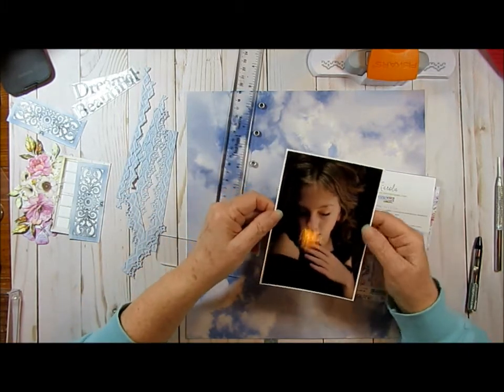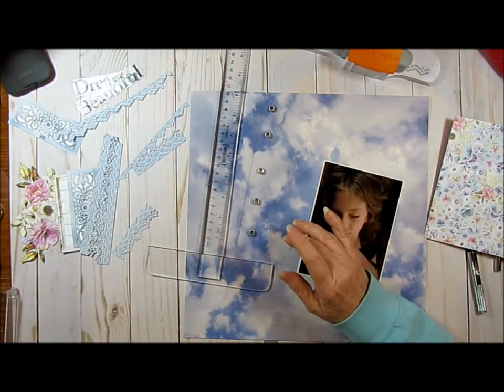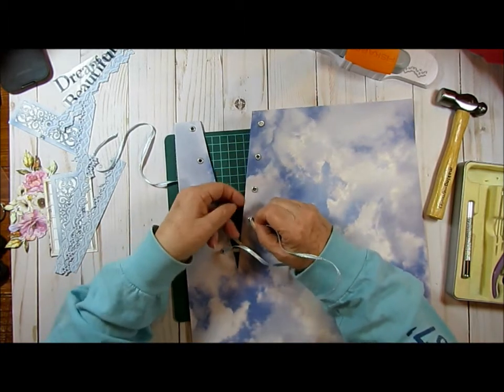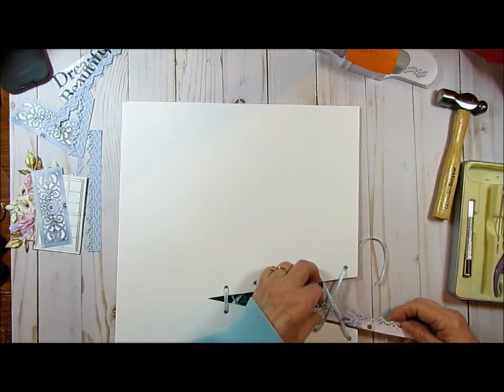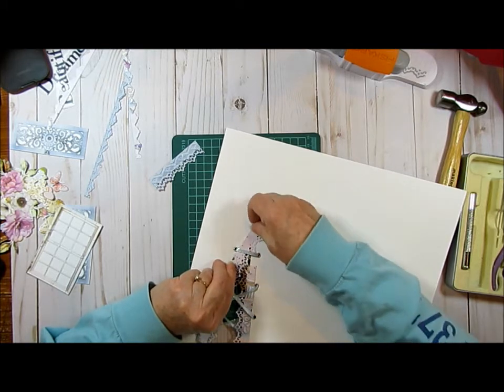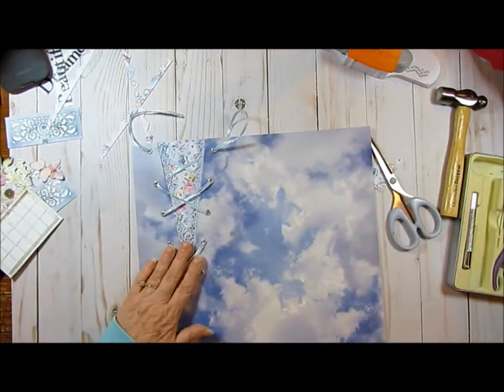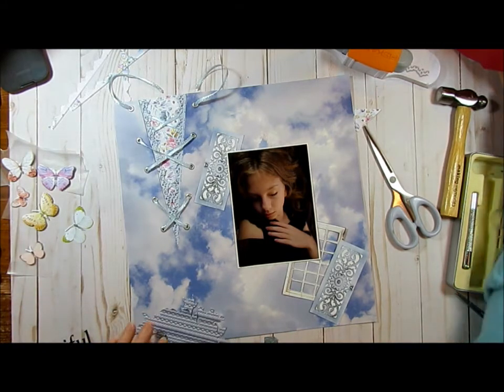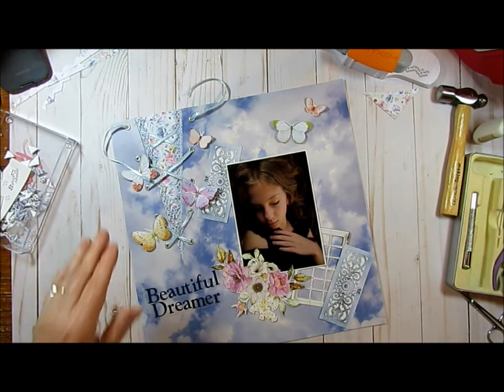Beautiful Dreamer Scrapbook Layout Tutorial, Eyelets & Lacing, Paper & Lace Insert, Mintay - Dreamer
Beautiful Dreamer Scrapbook Layout Tutorial, I show how to put in Eyelets & do the Lacing. Corset Lacing. Also Boarder Punch Lace and insert those into the opening. I use Mintay - Dreamer 6x6 pad and Elements, Plus Butterflies from Mintay's Wings Book.

Please let me know if you have any questions.